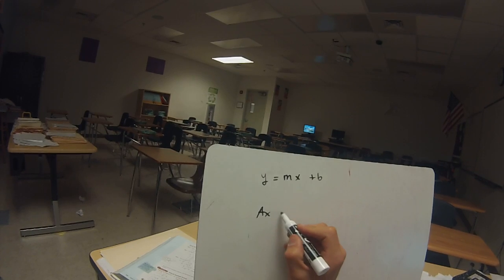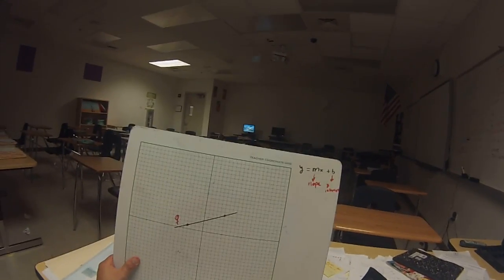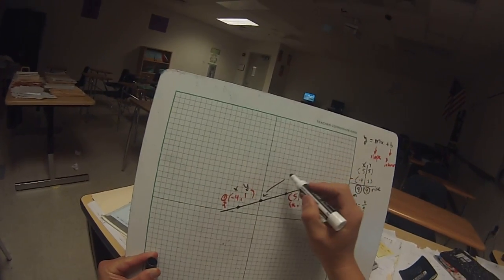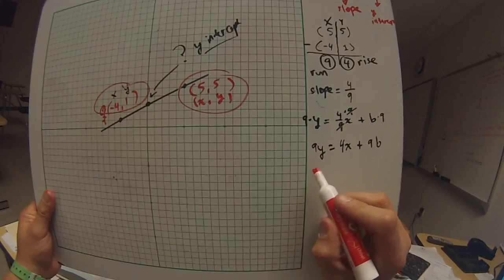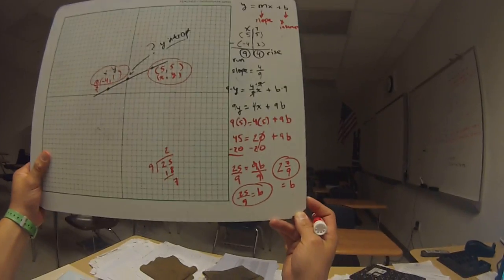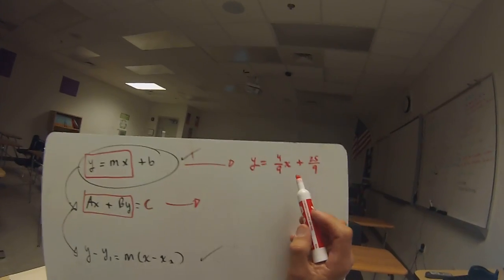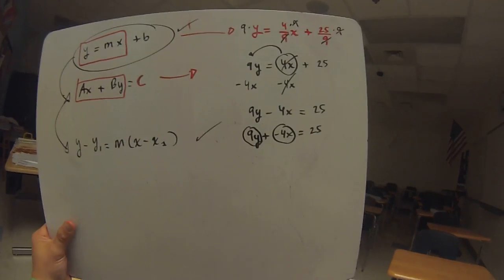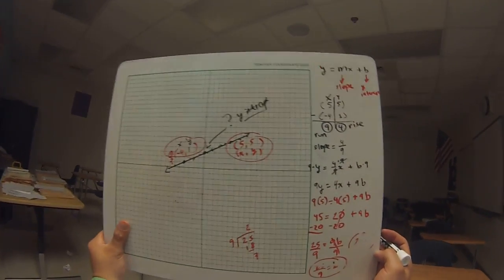Equations of Lines in Slope Intercept Form and Standard Form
writing equation of line in slope intercept form and then writing this equation into standard form. Rational coefficients.